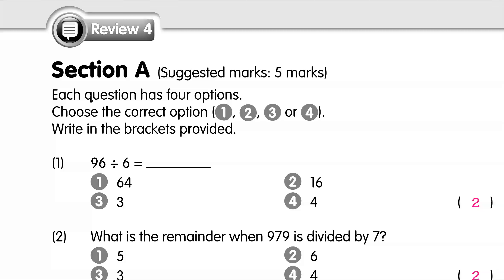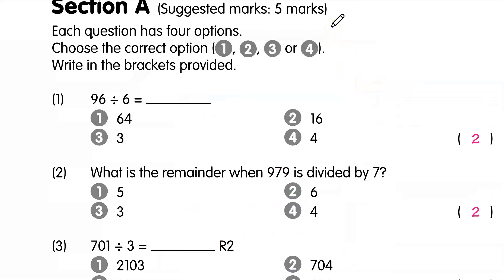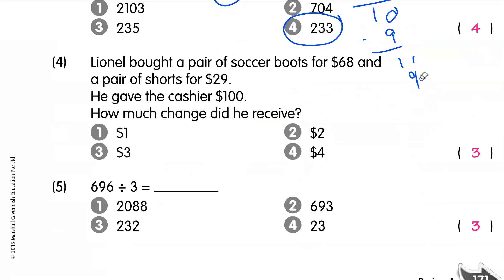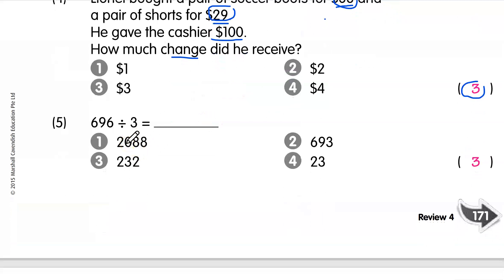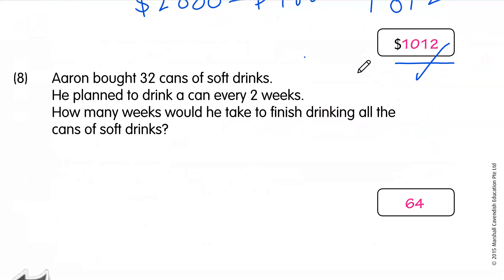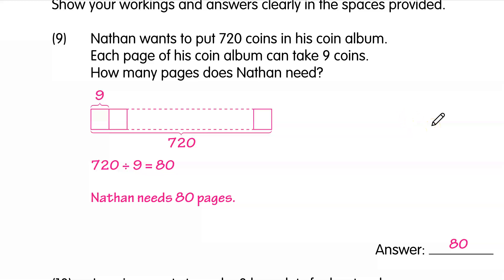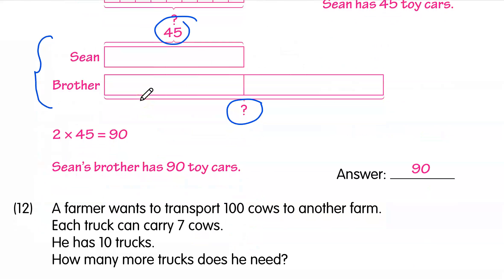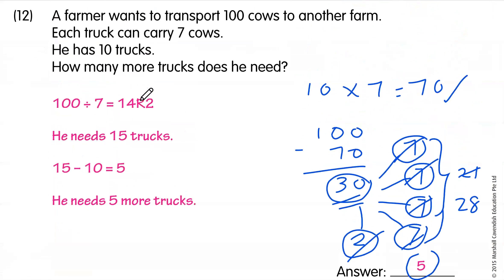P3 REVIEW 4 2021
For private study, do not share